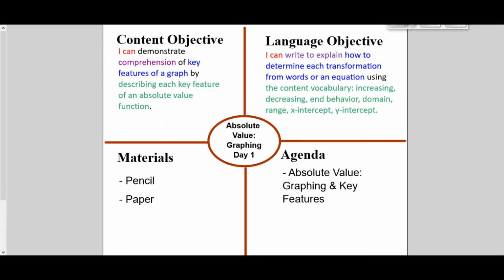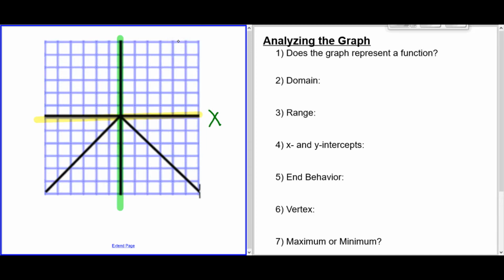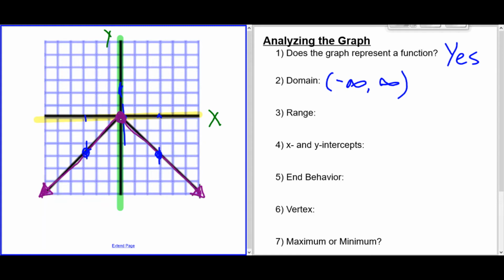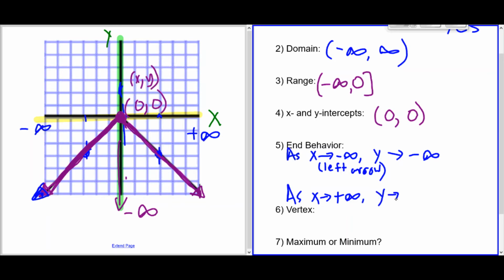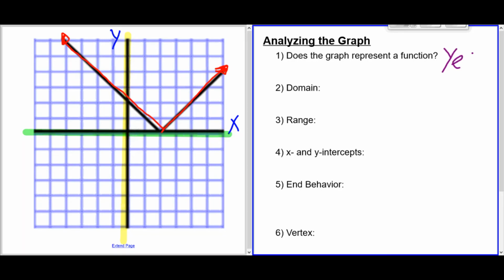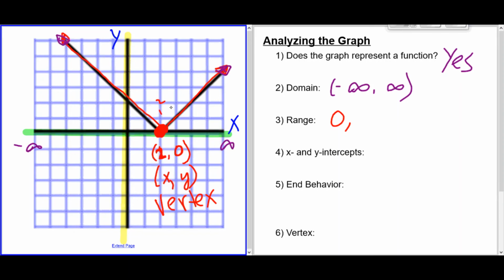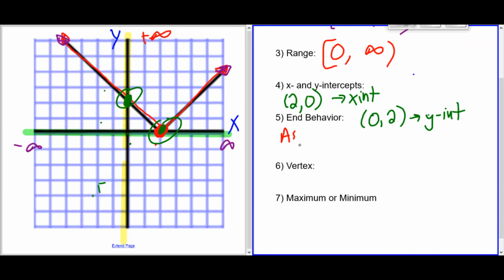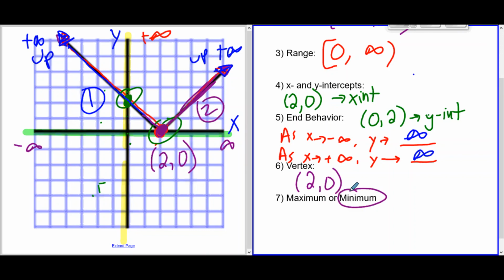Absolute Value Graphing